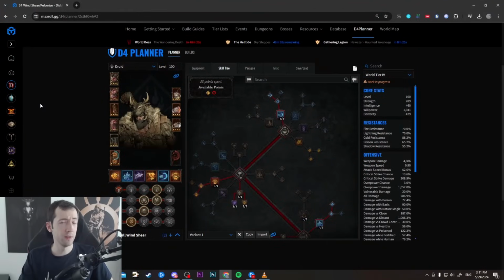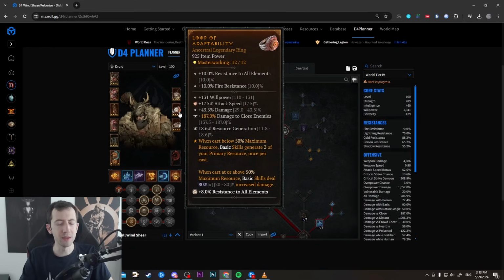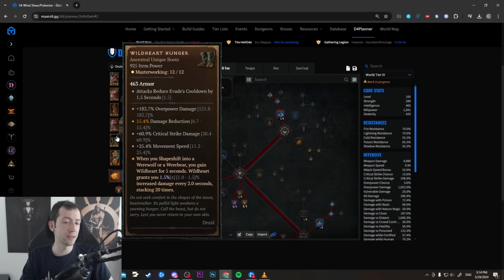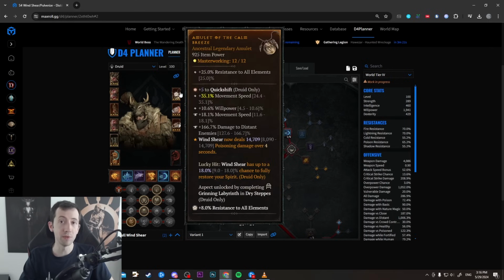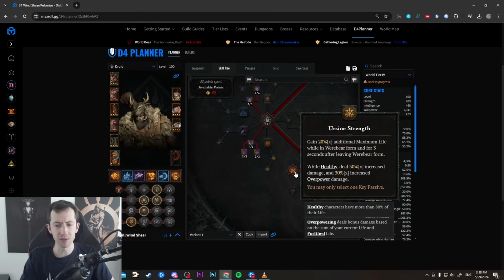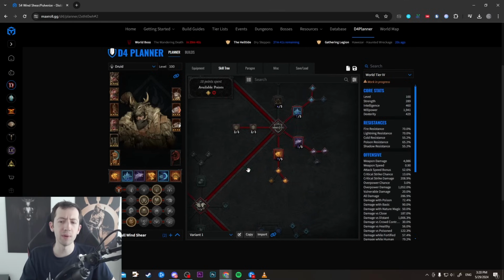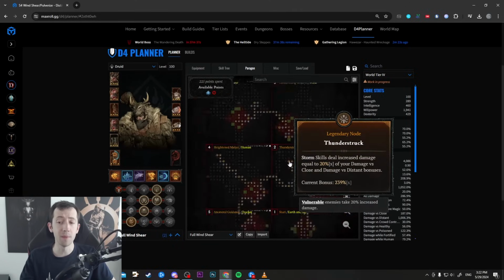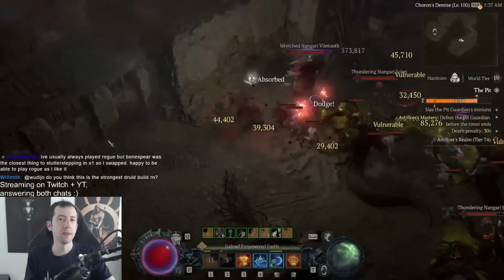Diablo 4 - Wind Shear Druid Guide - The Pit Pusher!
Dive deep into the Pits with Wind Shear Druid!

Timestamps:
00:00 Intro & Showcase
01:12 Aspects & Mechanics
06.16 Skill Tree
10:44 Paragon Boards
12:39 Boons
12:56 Summary

2. Become a channel Member by clicking the "Join" button or this link (and get unique perks!):
3. Become a Twitch Subscriber (or use your monthly free Twitch Prime if you are an Amazon Prime user)
5. Like/comment/share my stuff!
6. Give me feedback how to improve!